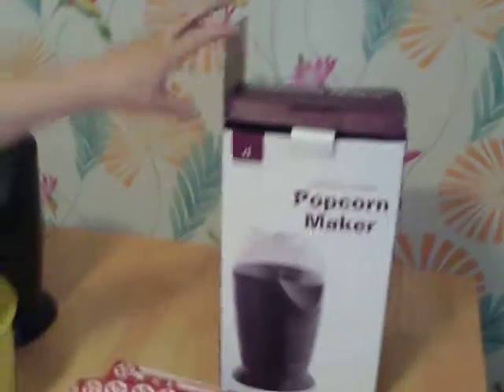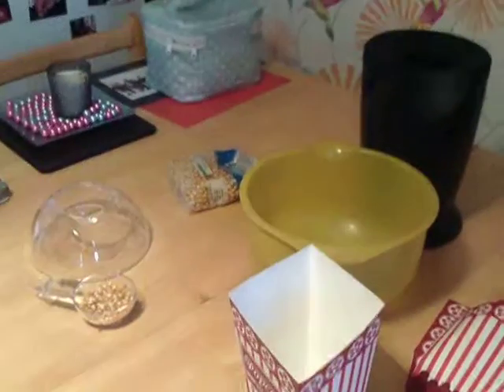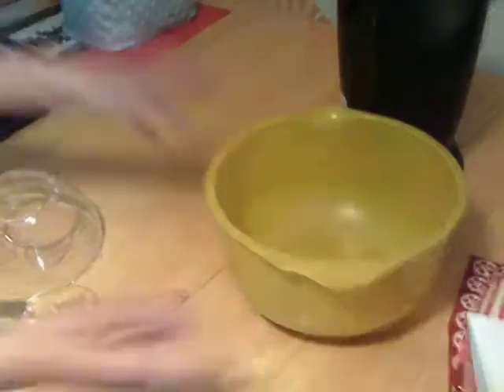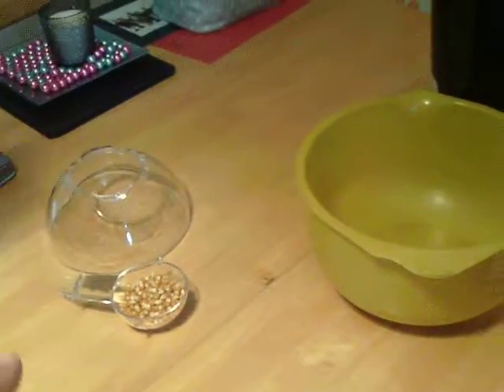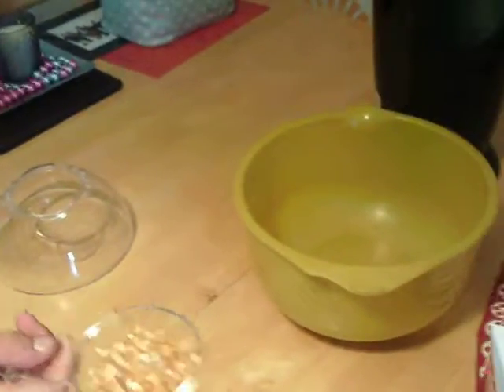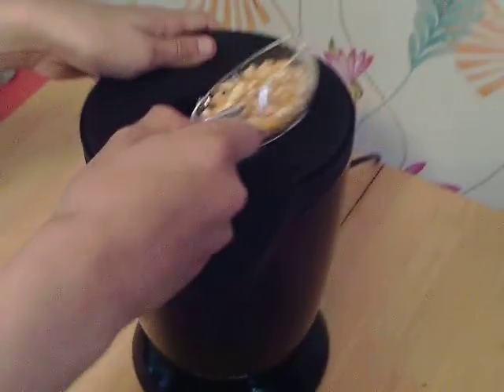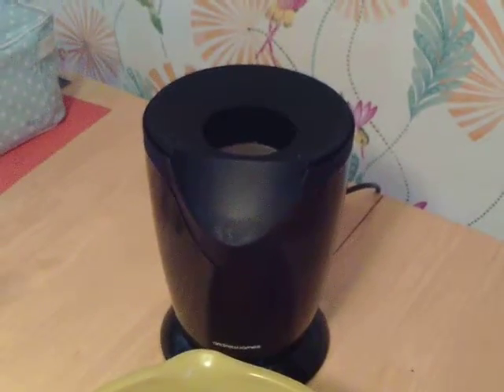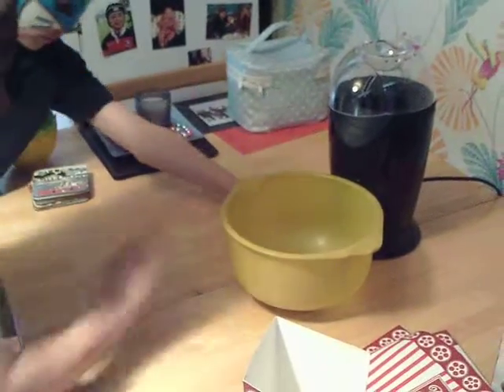Popcorn with Dog Dude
Dog Dude and I make some popcorn with my new popcorn machine. We give you step by step instructions on how to make your own.